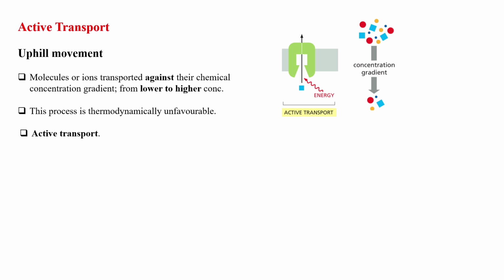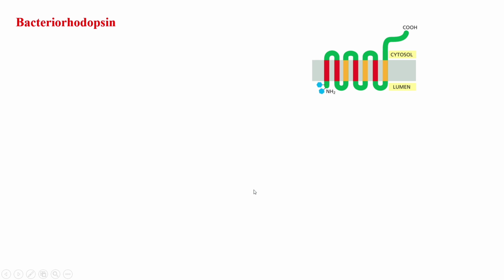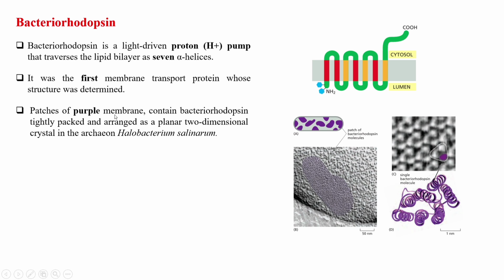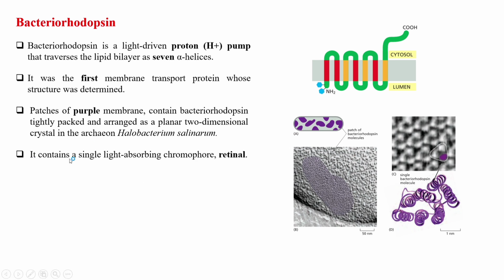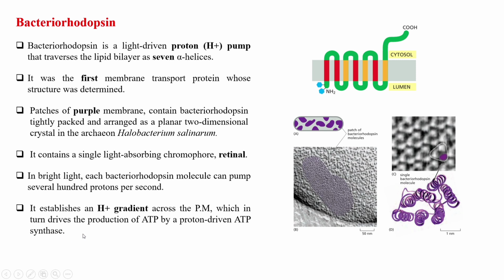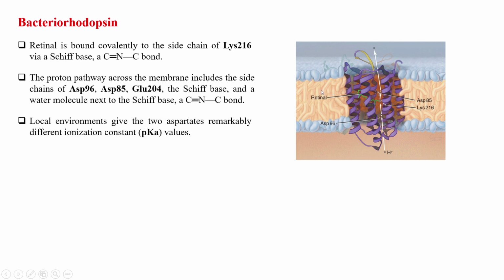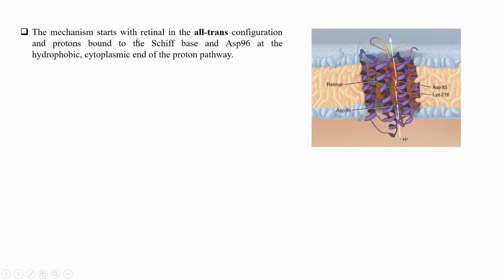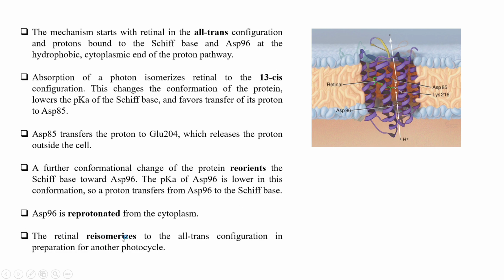Light driven Pump: Bacteriorhodopsin; Molecular mechanism of Proton pumping